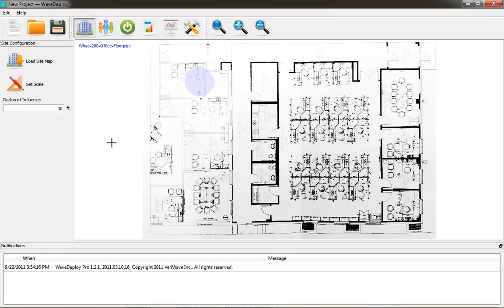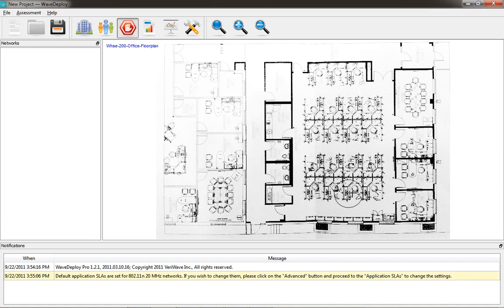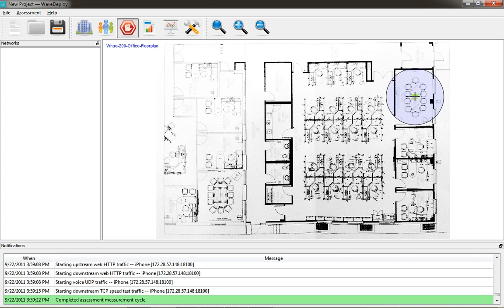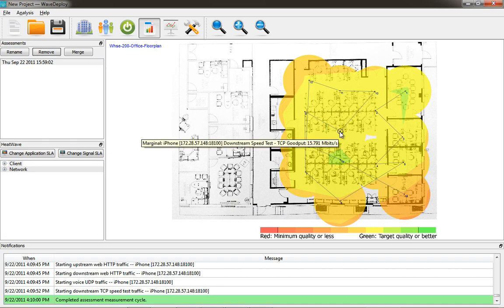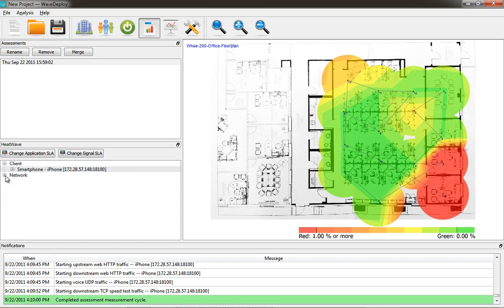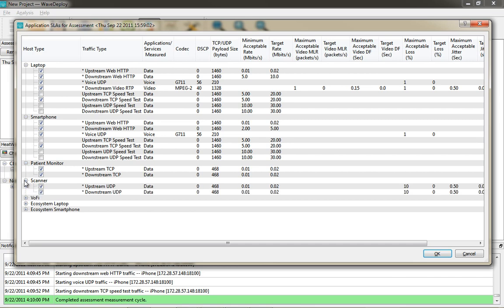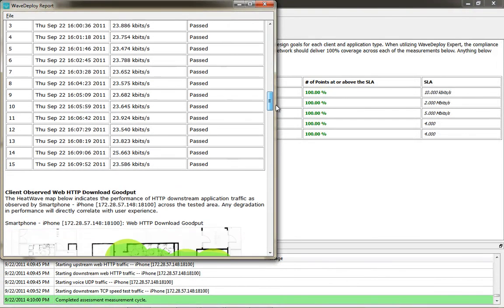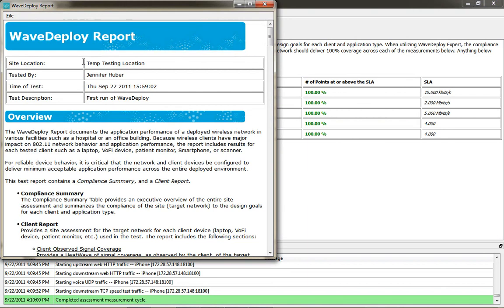WaveDeploy Throughput Testing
Recently I had the opportunity to test out WaveDeploy Pro on a fully installed wireless network. Normally the wireless projects I'm assigned aren't ones where I'm given security credentials to authenticate to the wireless network, but recently I had an exception.